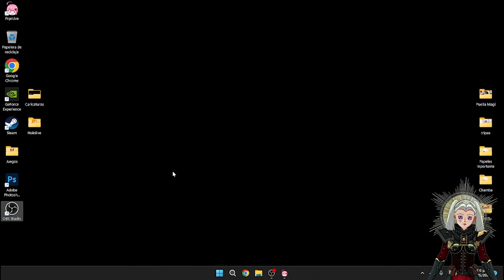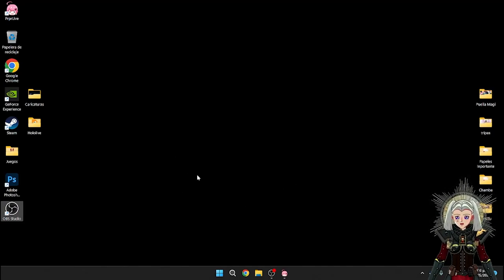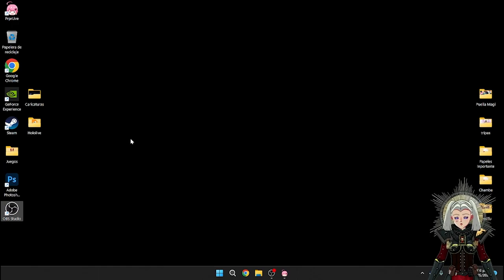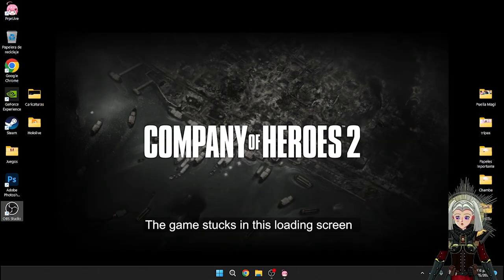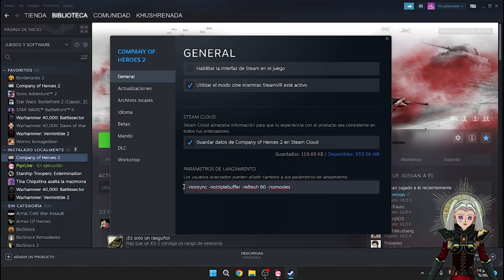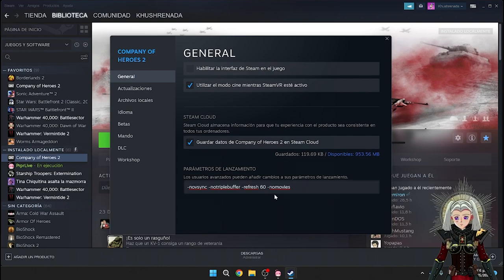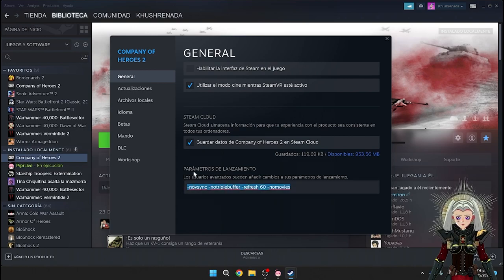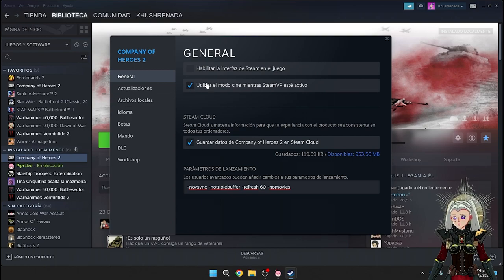Coh2 stuck in loading screen?, FIXE IT!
Thank you fot the visit, and my apologies fo the pronunciation dx

Here's the code:  -novsync -notriplebuffer -refresh 60 -nomovies